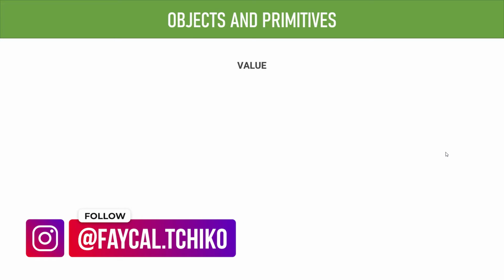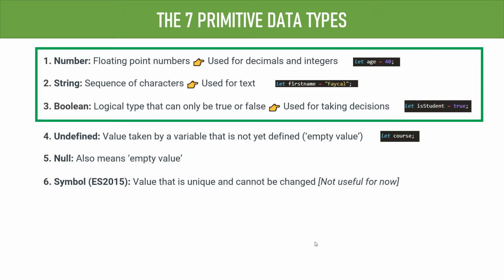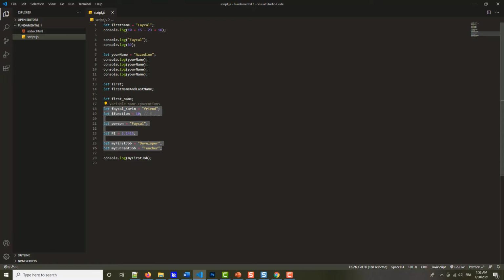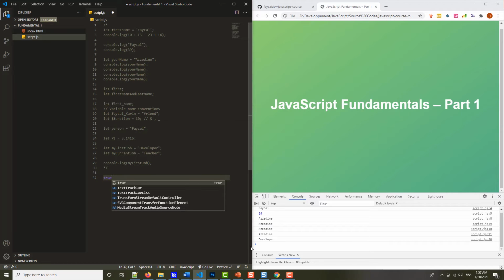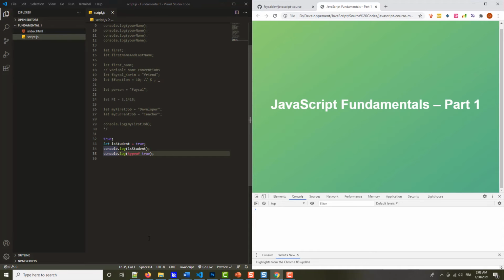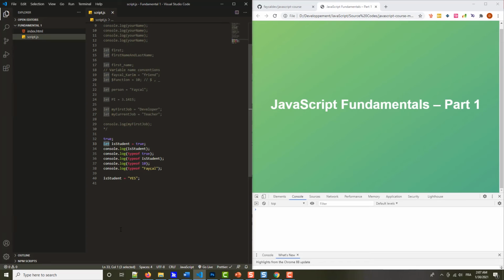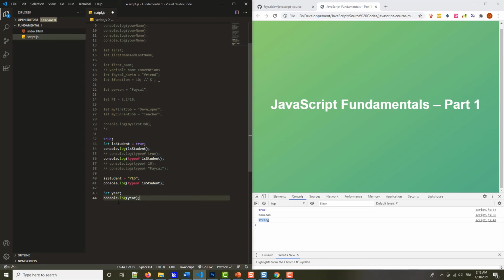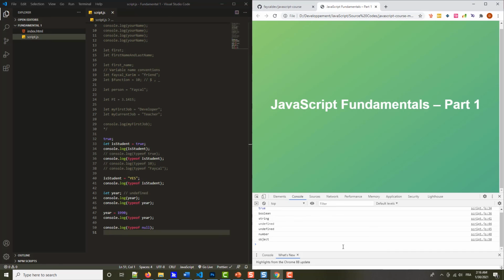7- The Different Data Types in JavaScript, Comment and Typeof Operator | JavaScript Tutorial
What are the different data types in JavaScript until 2020 ?
How to use comments in JavaScript ?
What is the small bug with null data type ?
How to use Typeof operator in JavaScript?